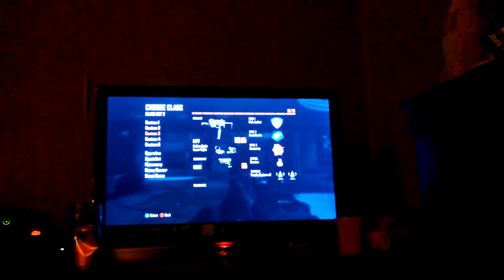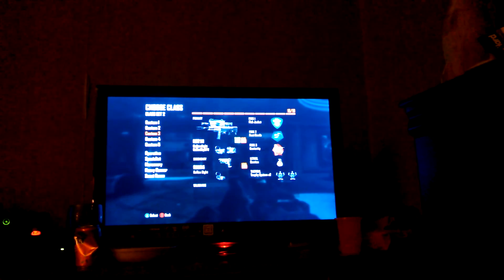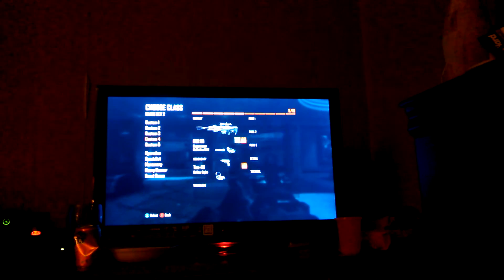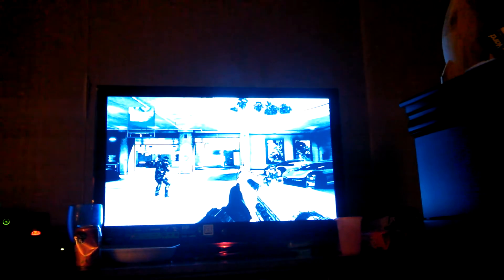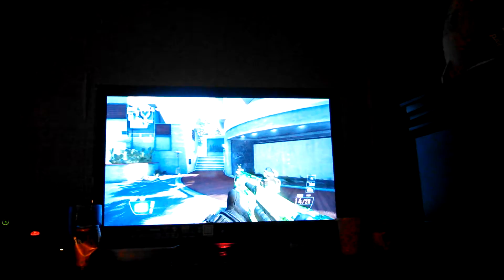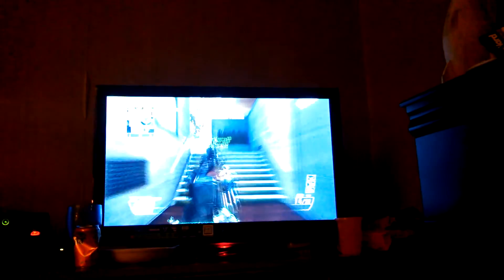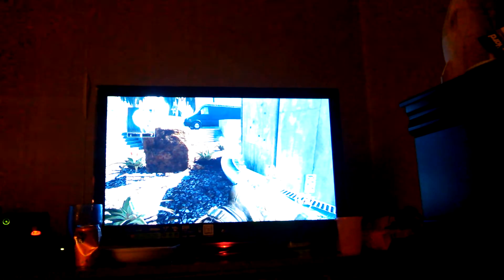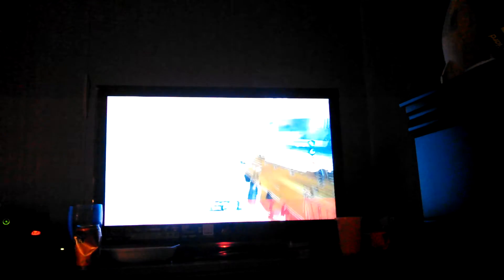Black ops 2 part1